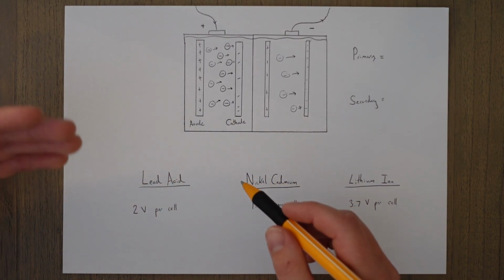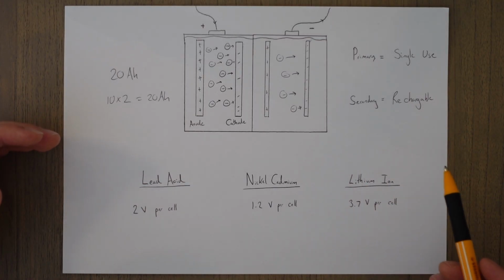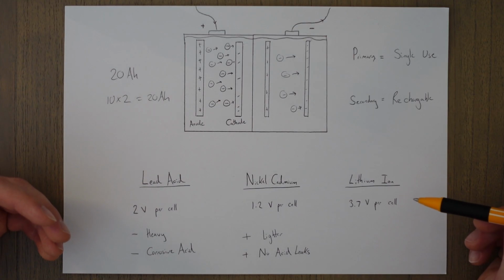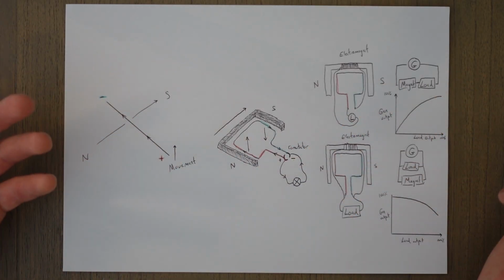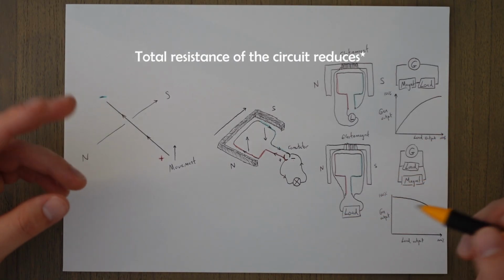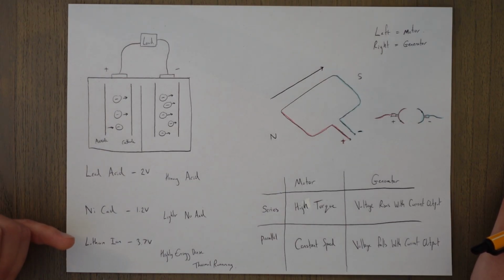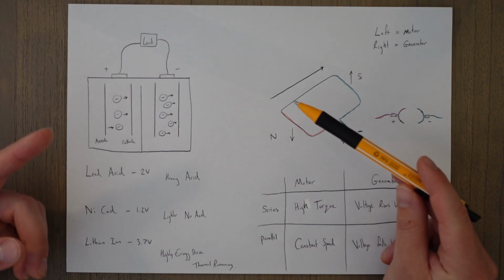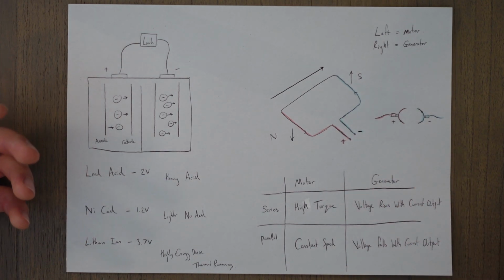ATPL Aircraft General Knowledge - Class 9: DC Electrics.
Welcome to the 9th class in the AGK series.

In this class we have a look at some important parts of how a DC electronic system works.